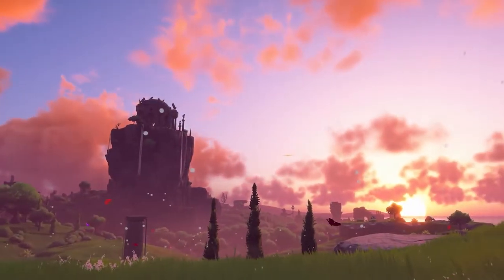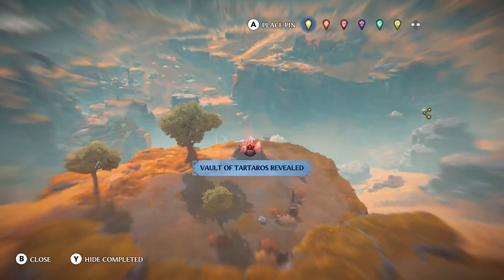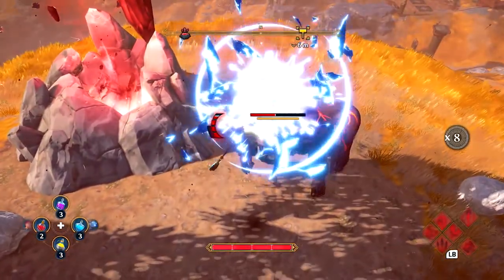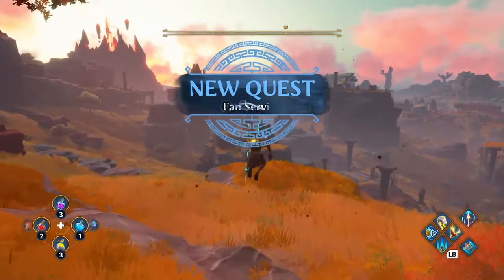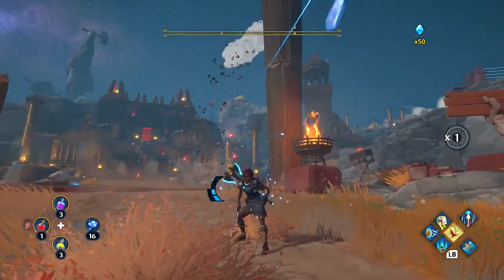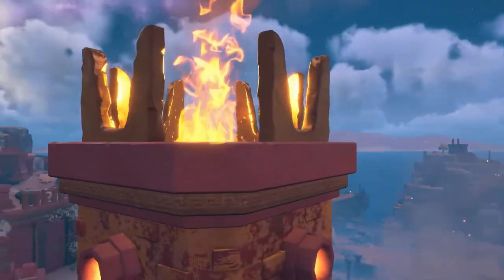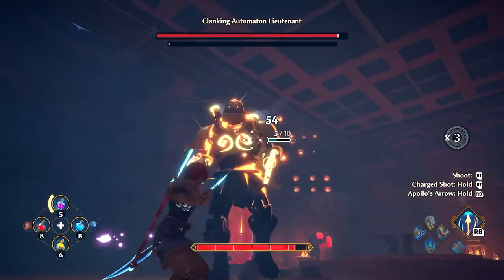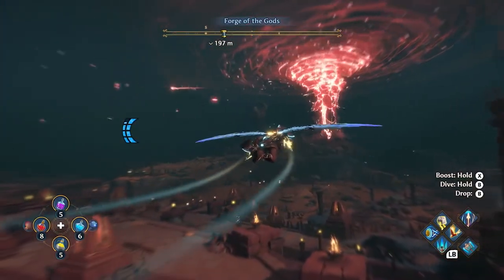Immortals Fenyx Rising- Gameplay Walkthrough - New Open World Game Full HD 1080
Immortals Fenyx Rising is a fresh and witty take on the open world action adventure genre, featuring dynamic action, combat and stories inspired by Greek mythology. Roam freely across a beautifully stylized world and use extraordinary abilities gifted by the gods against fearsome mythological monsters. Treacherous trials, heroic feats and the very underworld itself await your bravery.